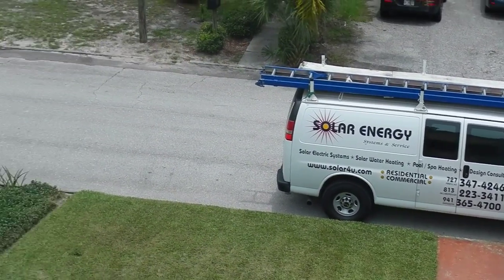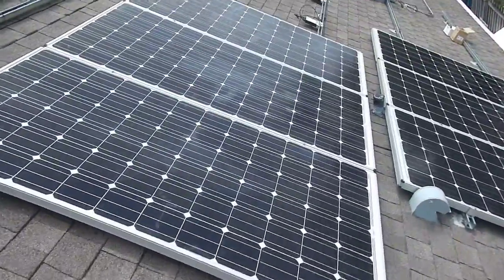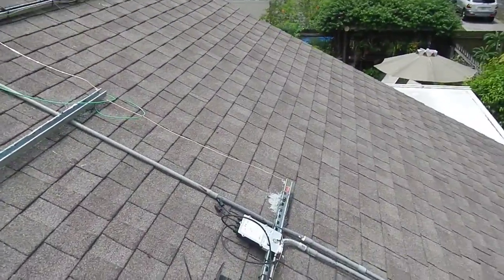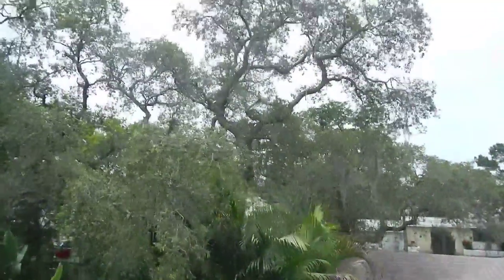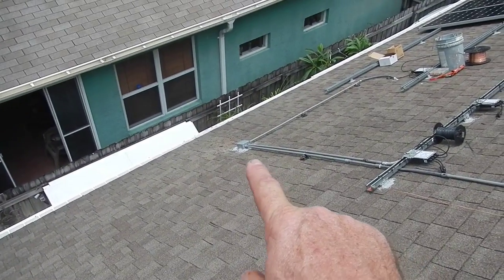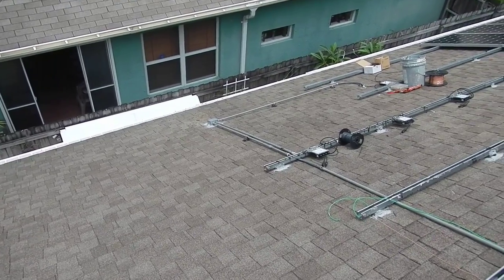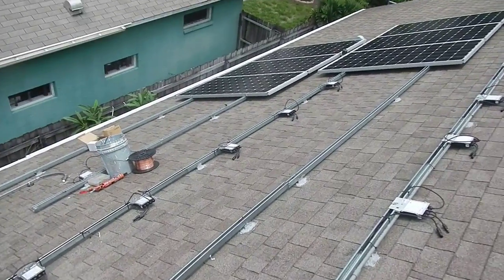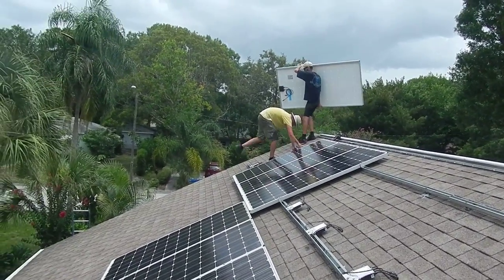STITES 9.4KW PV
Stites 9.4KW PV system, West facing, 6/12 pitch
Solar Edge W/optimizers, Solar World 315 Mono